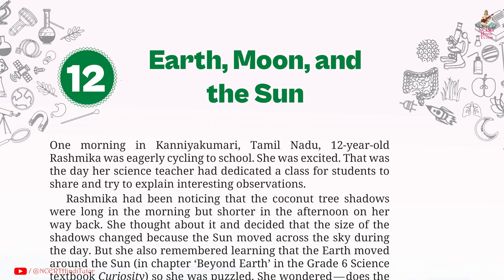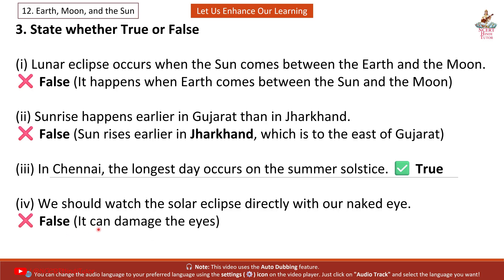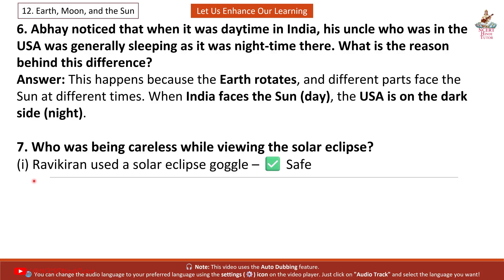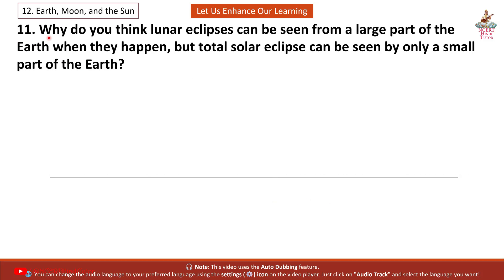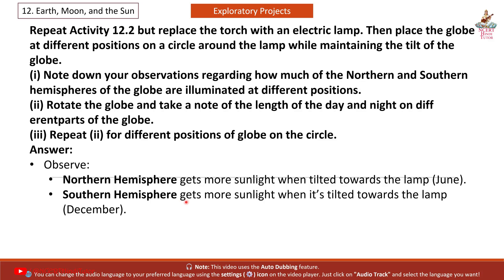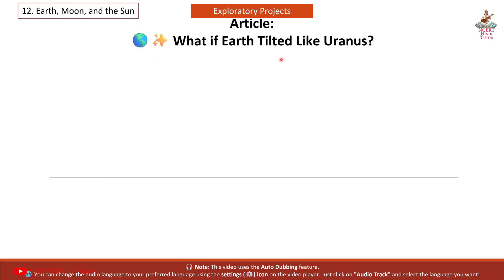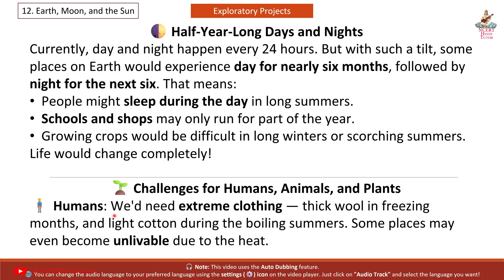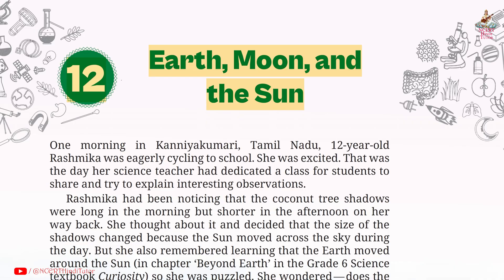12. Earth, Moon, and the Sun (Question Answer) | Grade 7 Science - Curiosity | New Syllabus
In this video, we will study Question answers of Chapter 12 - "Earth, Moon, and the Sun". This chapter is taken from Grade 7 NCERT Science Textbook - "Curiosity".

Chapters:
0:08 - Let us Enhance Our Learning Question Answer
5:26 - Exploratory Projects Question Answer